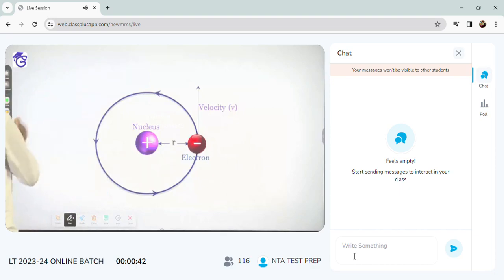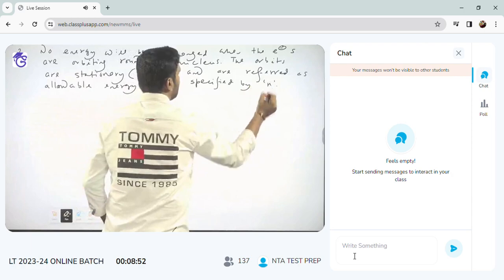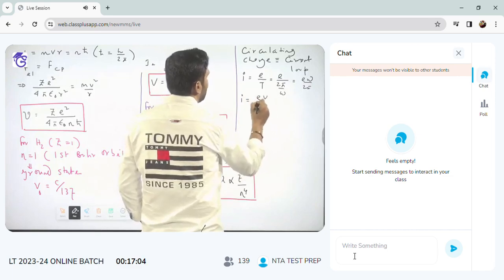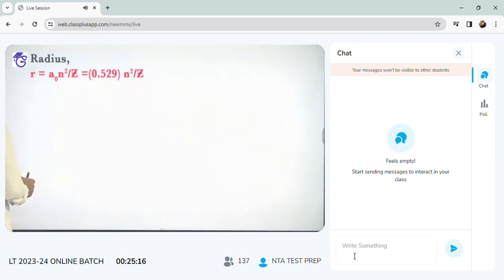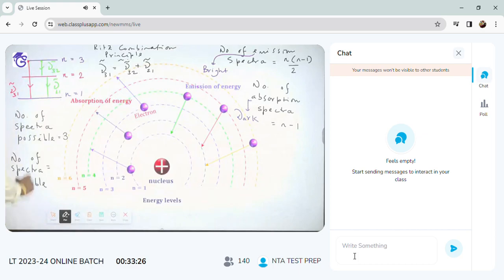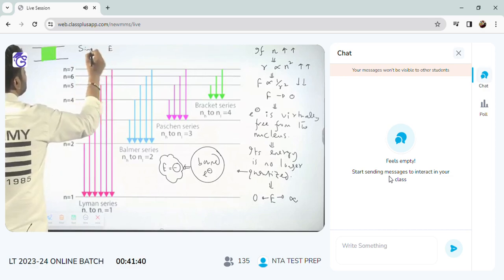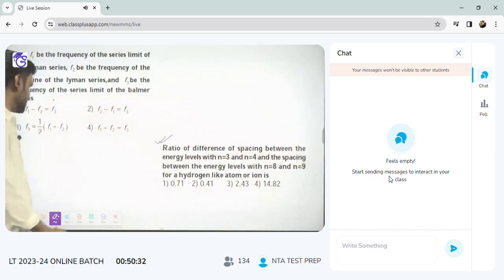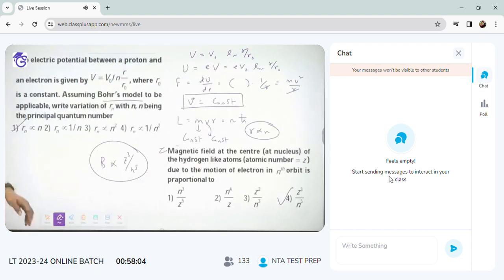2024 02 01 ..